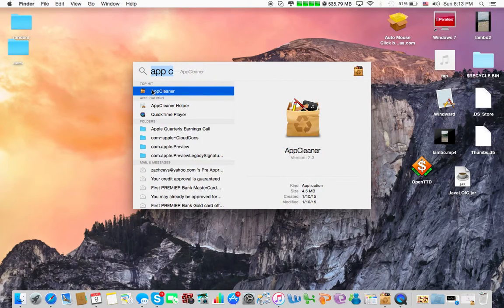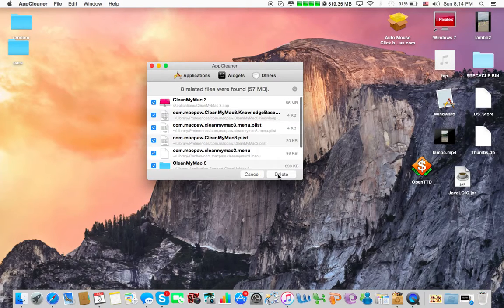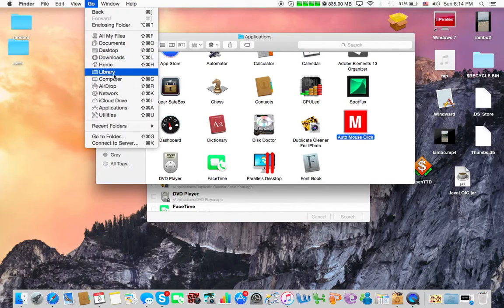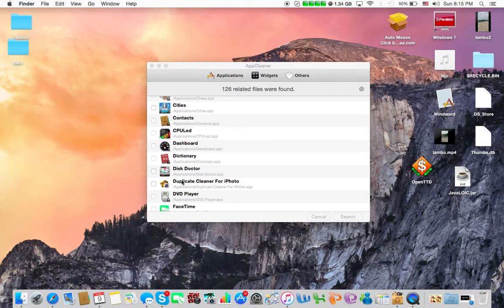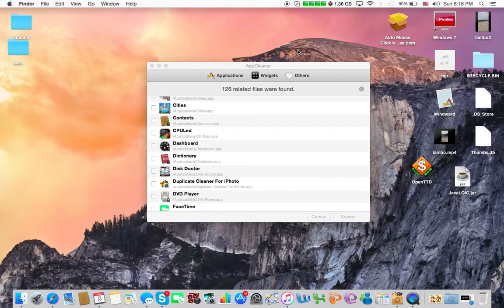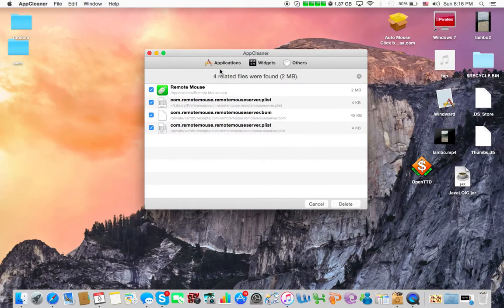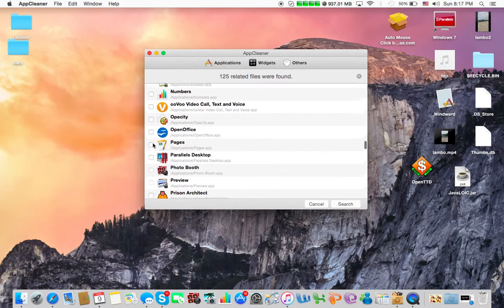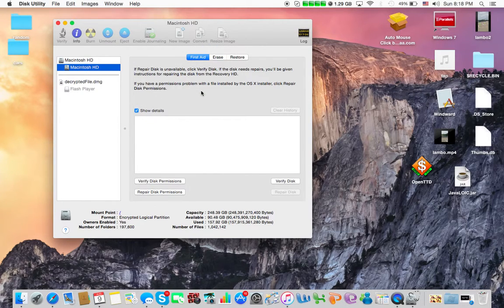How to clean your mac: maintian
This is a quick video on how to delete apps/ clean your mac! enjoy